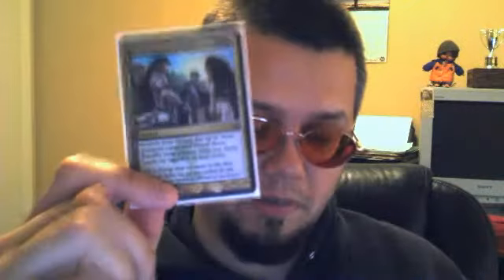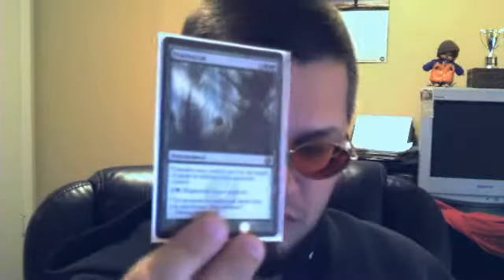Chorus of the Conclave Budget EDH Deck Tech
this deck is beastly in its current form  but it is still missing some key pieces to be super awesom.